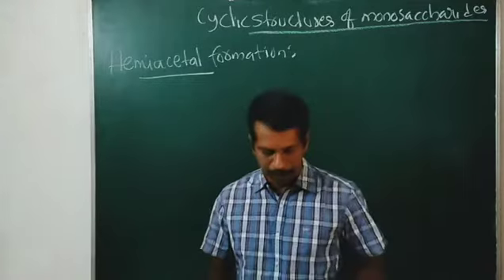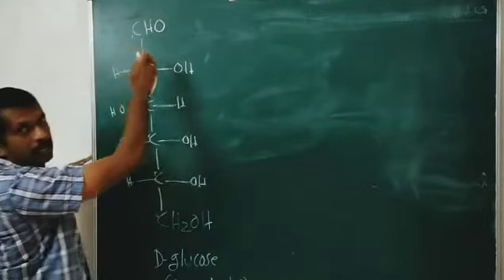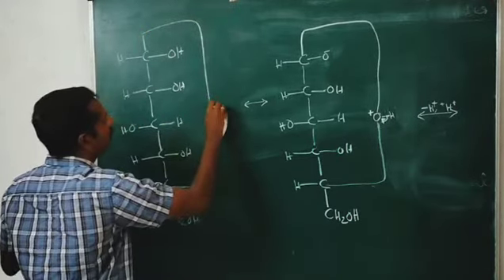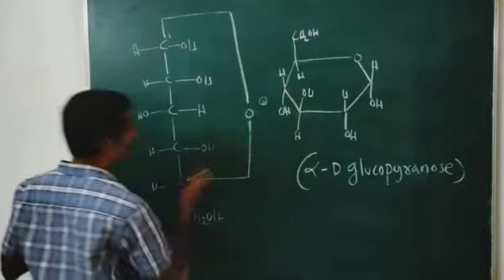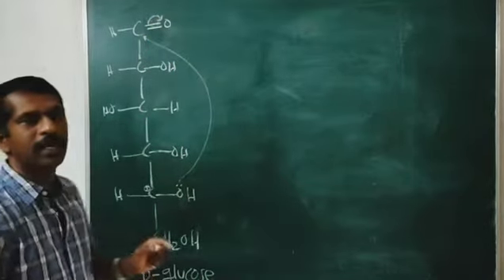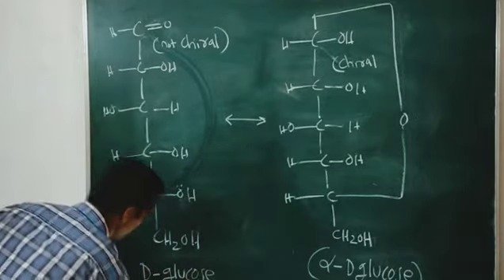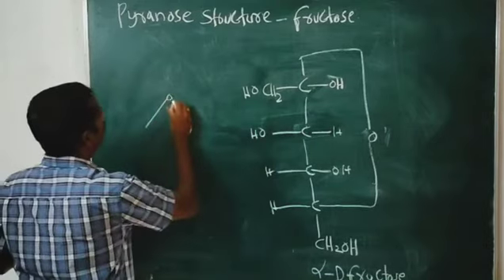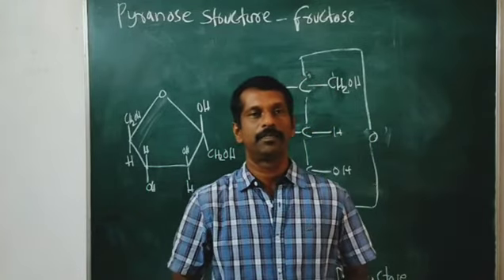pyranose structures of glucose, fructose - part 2 - BSc 6th sem - bijuvattodil